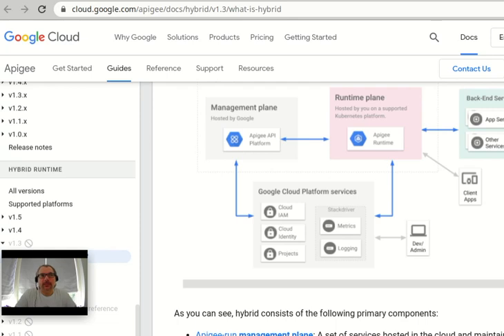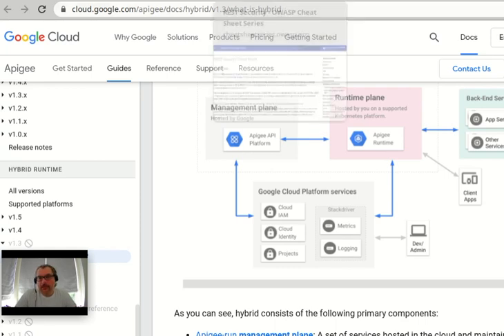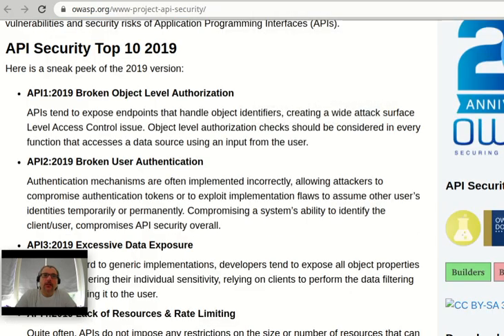Chapter 1 - Lesson 7 - API Vs. Security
FREE Course - Infrastructure Security Consultant by Carlo Dapino

In lesson 7, Chapter 1, I will stress how API is the main attack vector and how design API gateways is vital for security visibility, infrastructure security and reliability engineering. I will browse how each type of API can actually change the threat model. I hope you will enjoy.